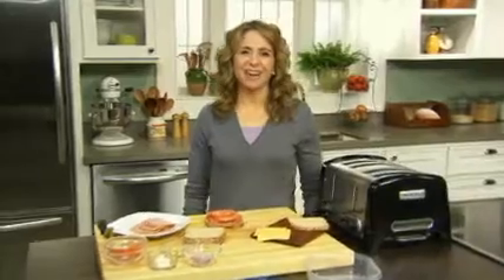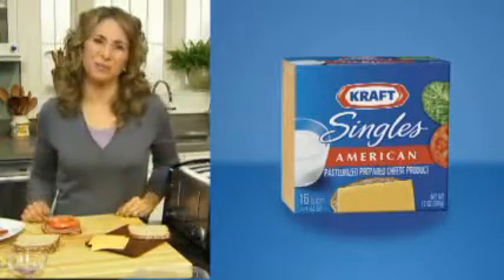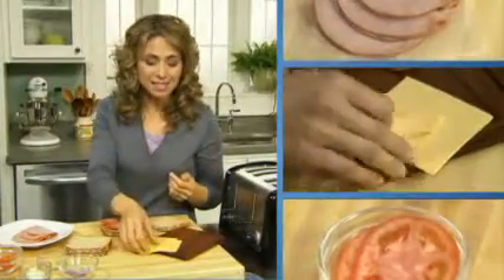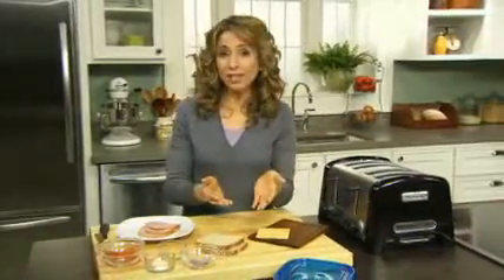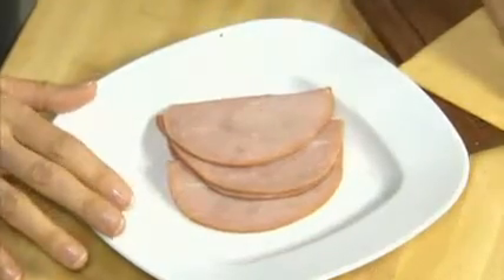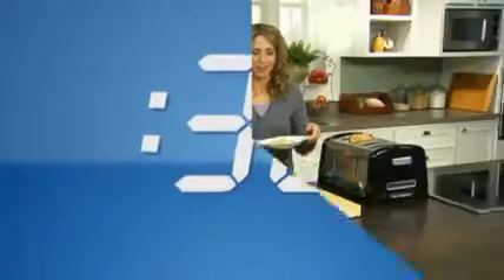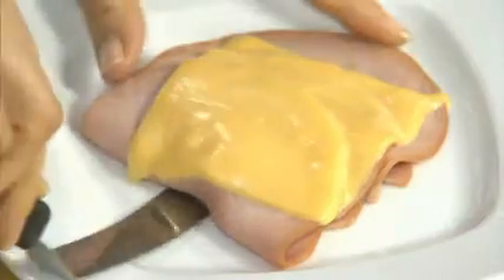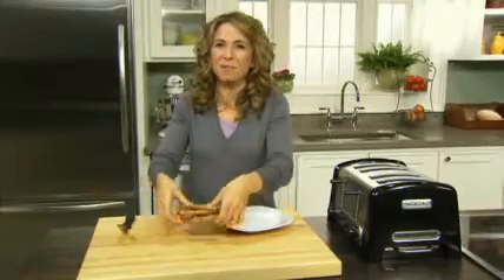Quick Sandwich Ideas with Kraft Singles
demonstrates Quick Sandwich Ideas with Kraft Singles. Our chef will demonstrate how to jazz up a ho-hum sandwich using Kraft Singles!